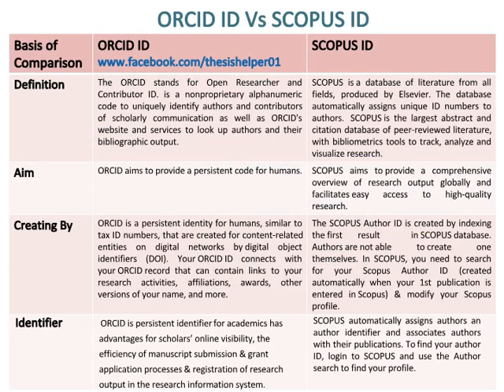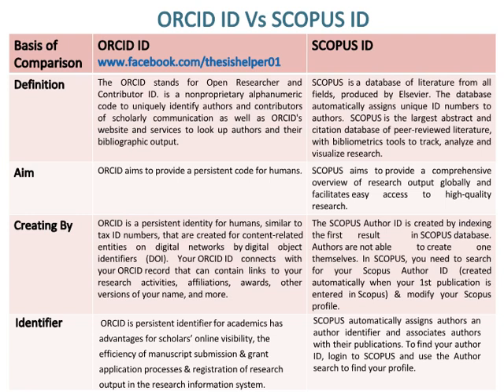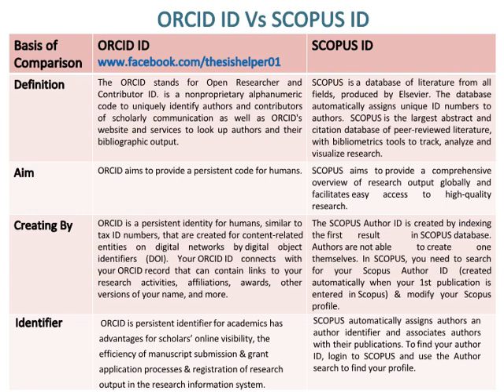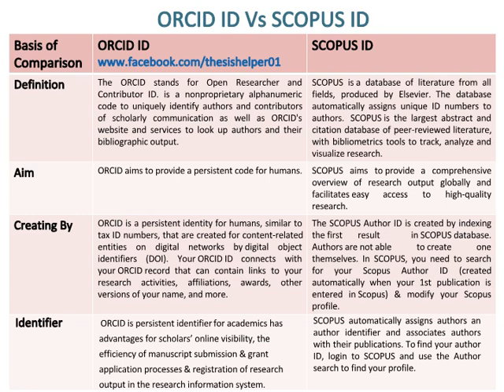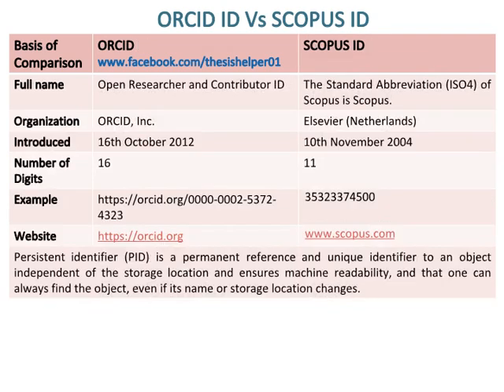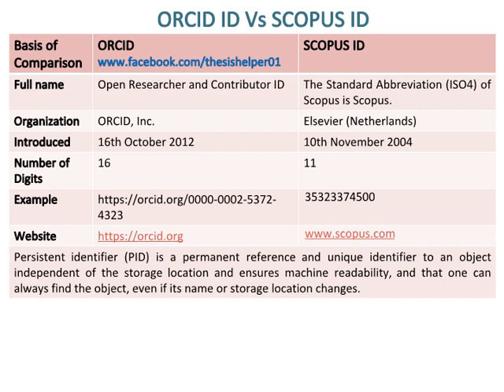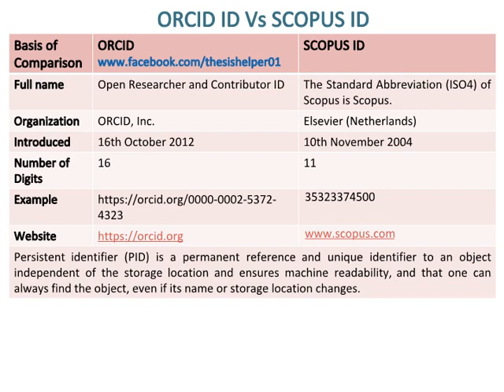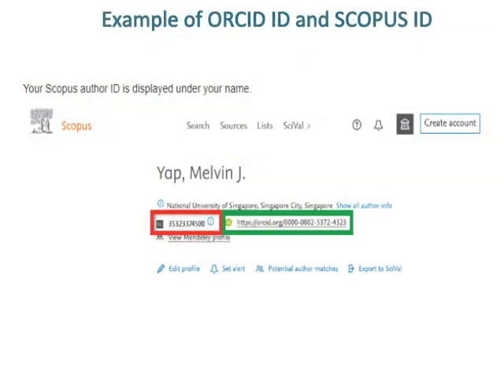Differences Between ORCID ID and Scopus ID | ORCID vs Scoups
This video is about Differences Between ORCID ID and Scopus ID.